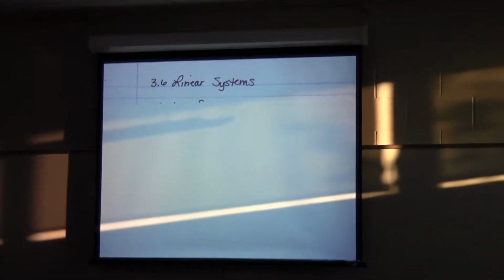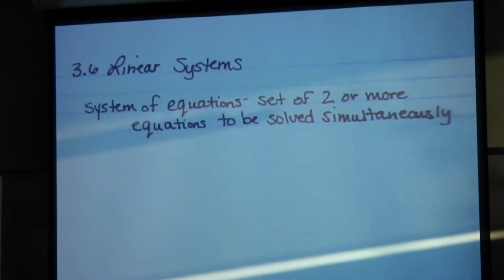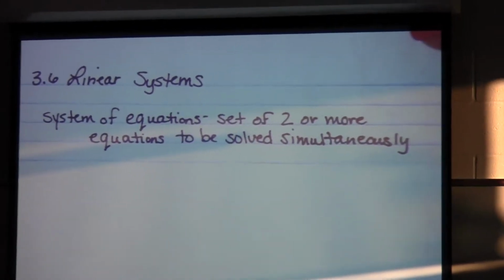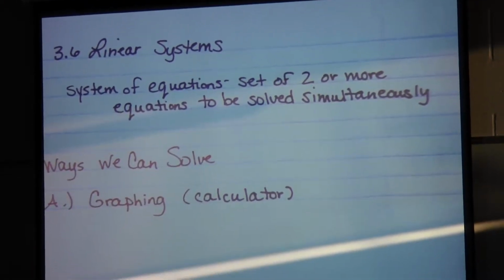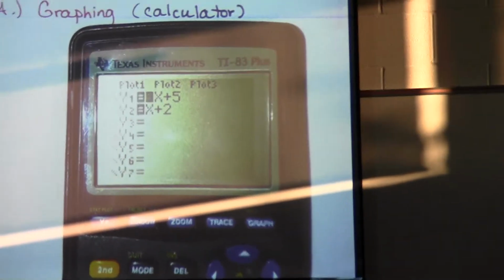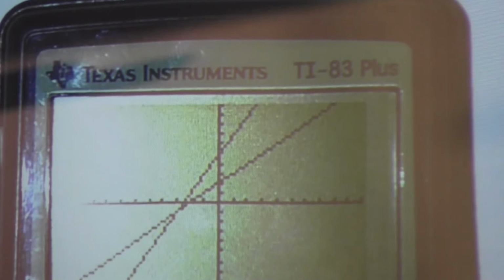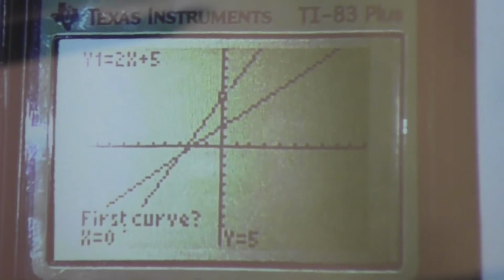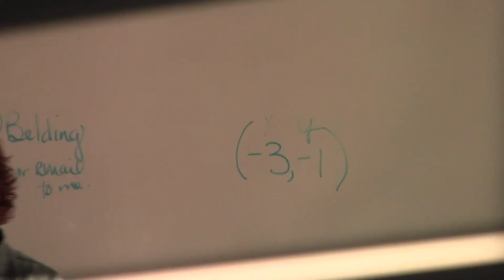3.6 notes part 1